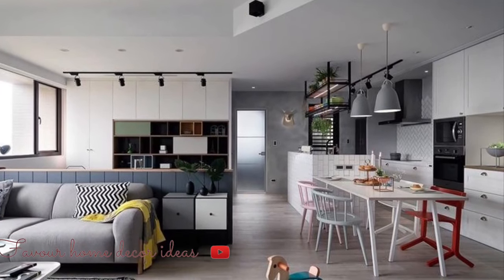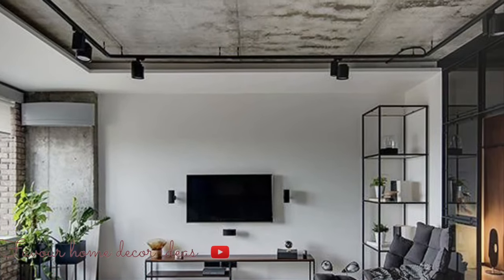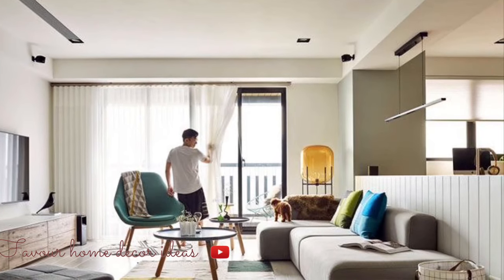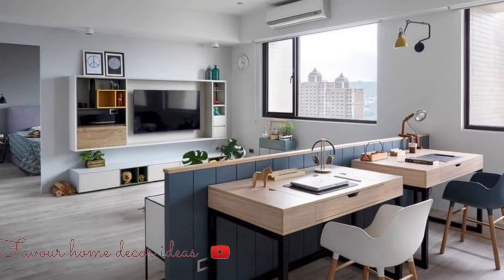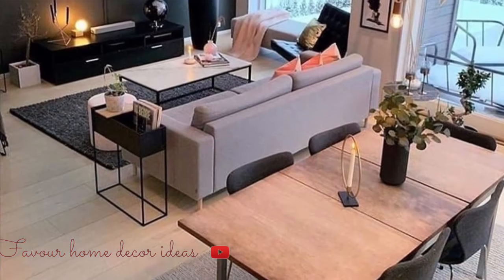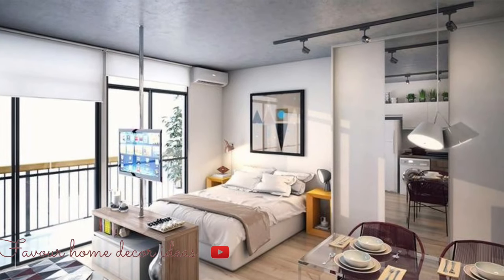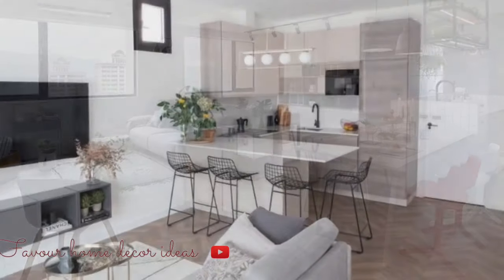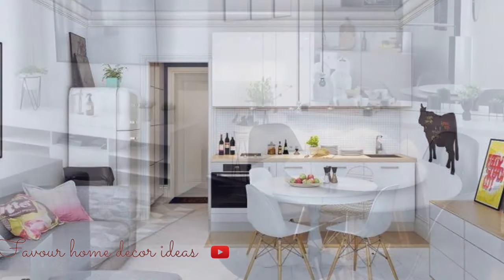Stylish Small Flats Decoration Ideas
Stylish small flats decoration ideas @Favour Trends Things